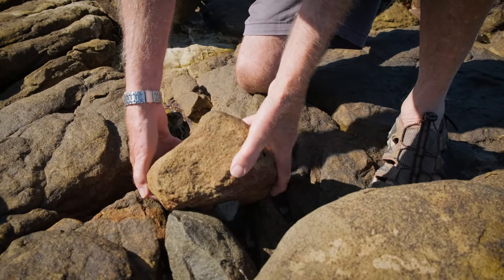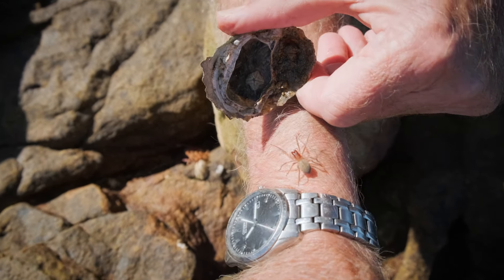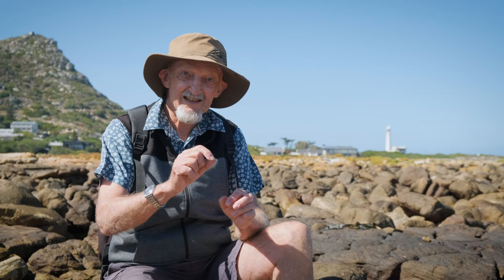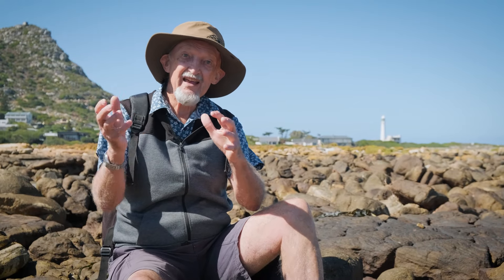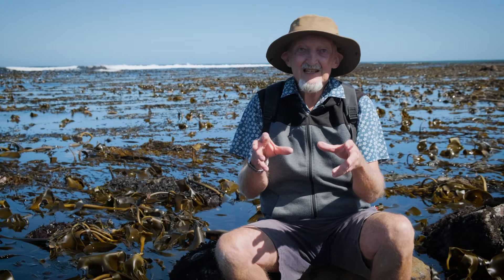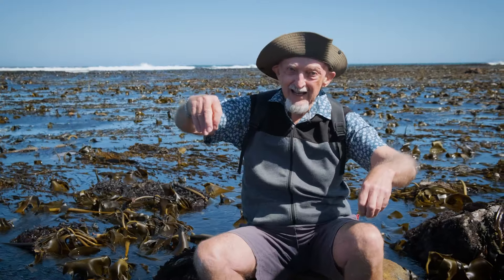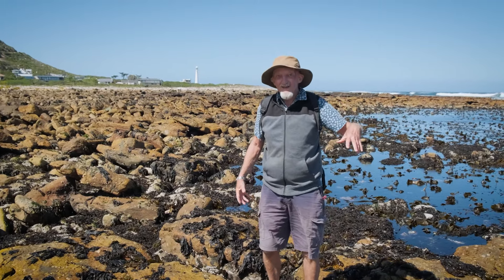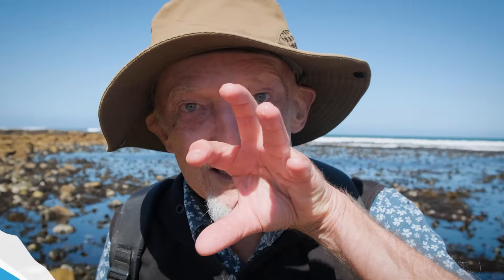Spiders - that survive in the sea? and a creepy creature from stranger things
Episode 31: Spiders

It turns out there are spiders at the beach, too!
Some true spiders have made the rocky shores their home. When night falls and the tide retreats, these beach-dwelling arachnids emerge for a hunt. But what's their strategy when the tide rolls back in?
Venturing underwater, we encounter their distant cousins, the slender-legged pycnogonids. These sea creatures boast a set of peculiar characteristics that wouldn't be out of place in a sci-fi flick!
Join us as we explore more about these amazing creatures.

00:00 Introduction
01:25 Shore living land spiders
2;10 Anatomy and adaptations
3:08 Reproduction of shore spiders
3:55 Can shore spider breathe underwater
4:51 Seaspiders -pycnogonids
5:46 How big can sea spiders get?
6:13 Seaspider reproduction